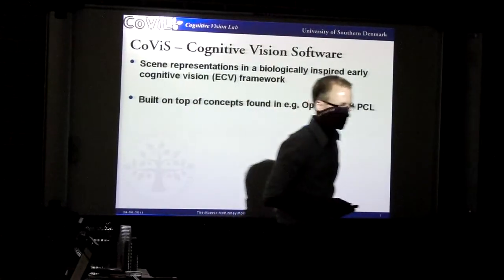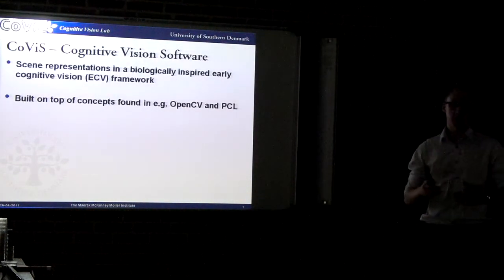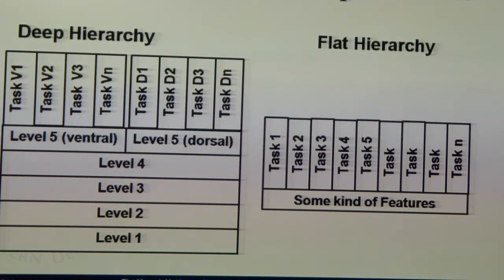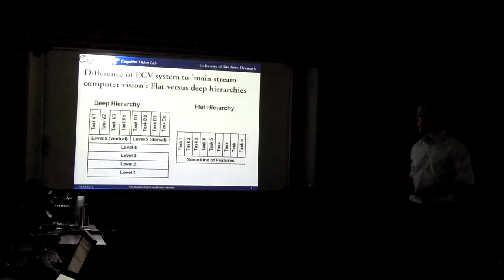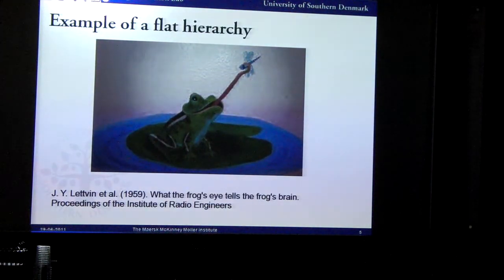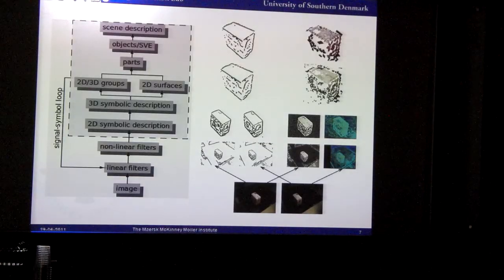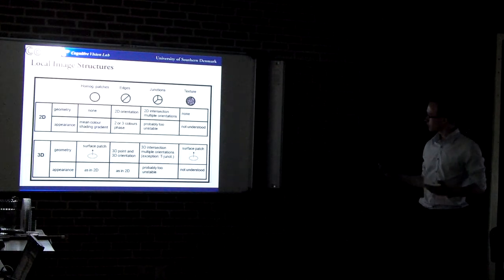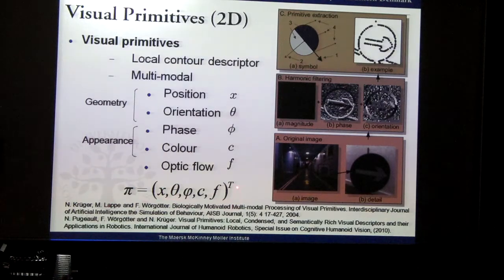CoVIS - Cognitive Vision Software by Jeppe Barsøe Jessen from University of Southern Denmark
Talk given @ PhD course - Machine vision for crop and weed species recognition - Agroskolen Hammerum - Herning - DK on June 28th 2011